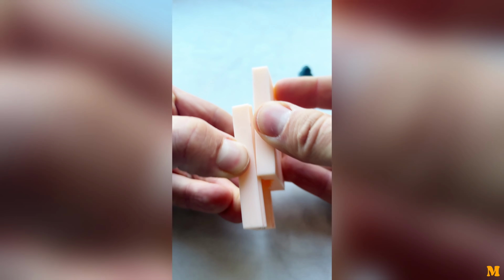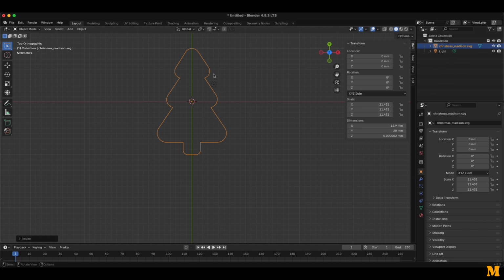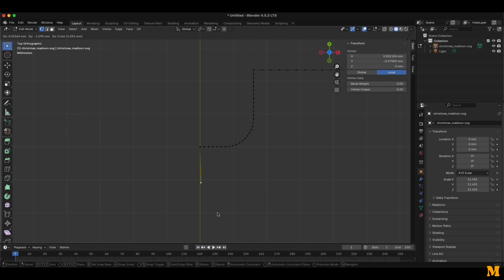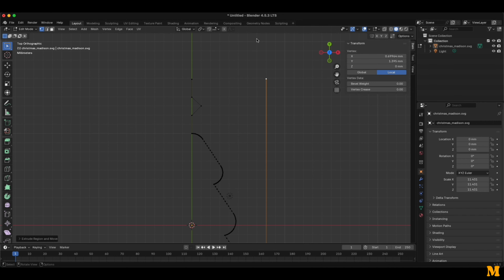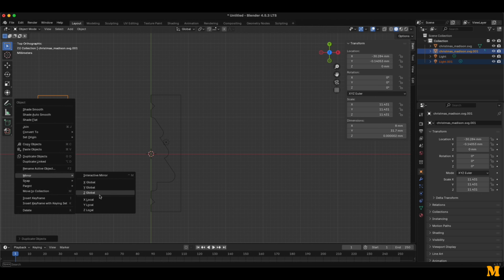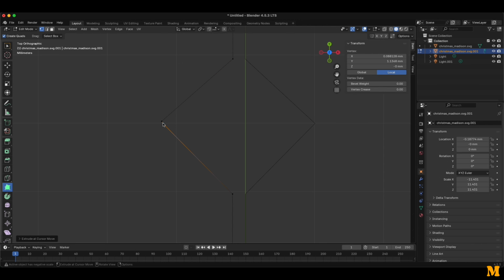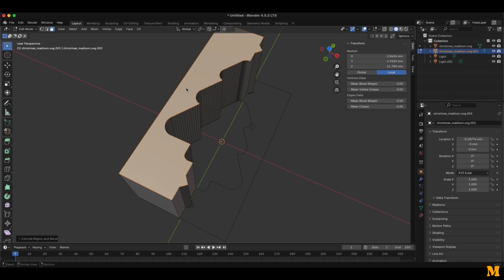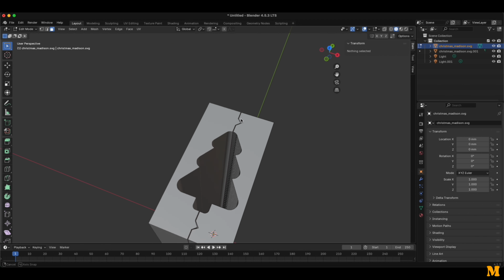How to Make a Polymer Clay Roller in Blender - Full Tutorial for Beginners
Learn how to design a Christmas Tree clay roller from scratch in Blender in this easy, step-by-step 12-minute tutorial.
Perfect for polymer clay artists, DIY creators, makers and 3D printing beginners who want to make their own cutters, rollers and texture tools.

In this video, I’ll show you:
• how to draw the Christmas tree shape
• how to prepare clean curves and geometry
• how to create the roller body
• how to add repeating patterns
• how to export the STL for 3D printing
• recommended slicer settings for polymer clay tools
• examples of clay textures you can make with the finished roller

Feel free to use it for your own creative projects!